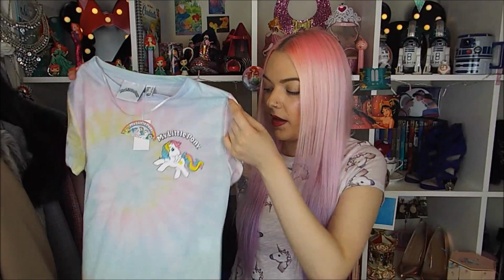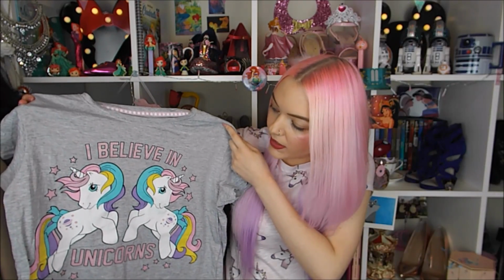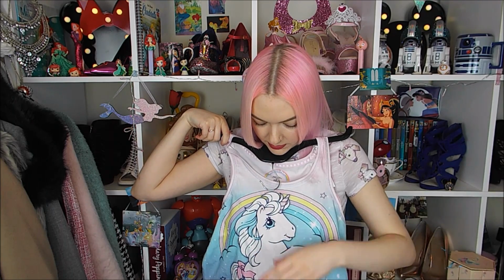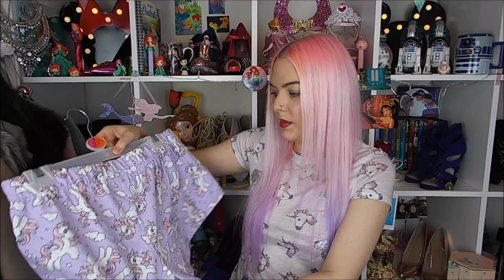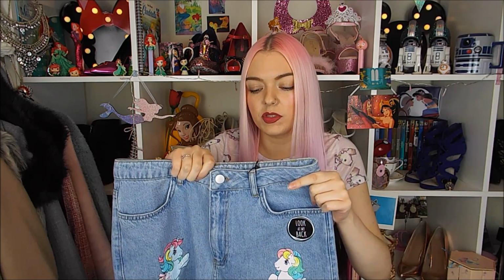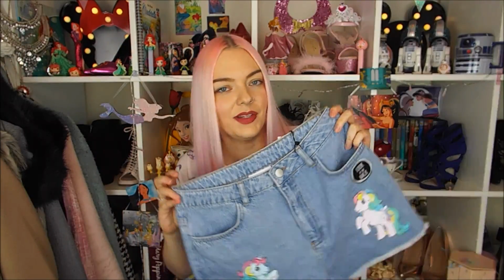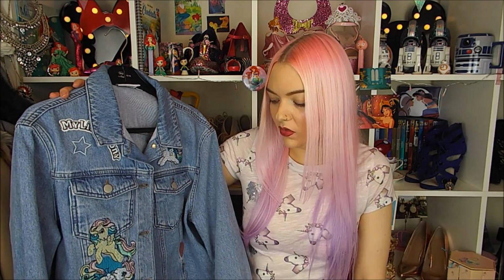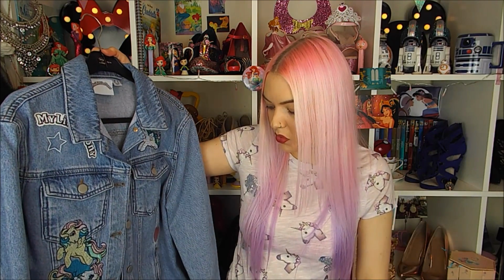Primark My Little Pony Clothing Collection Haul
I may have accidentally collected most of the Primark My Little Pony collection, so I thought I would share it with you all! Everything purchased was bought in Metro Centre or Newcastle store by myself.

Wearing:
Top ~ Primark

All opinions are my own, and everything was purchased by me!